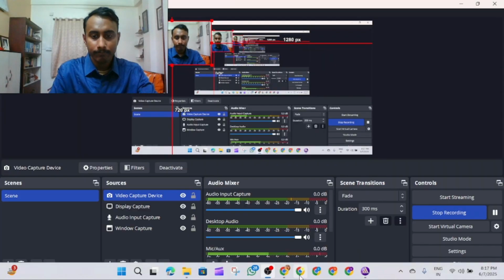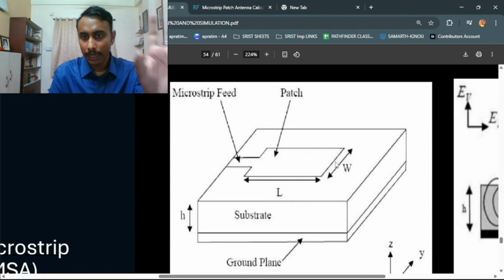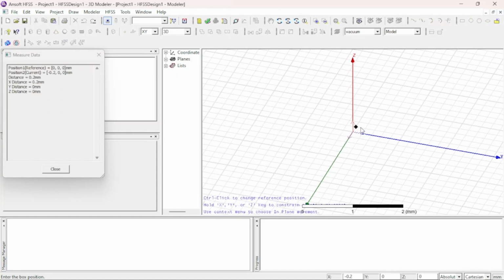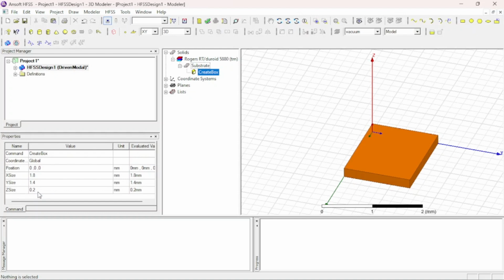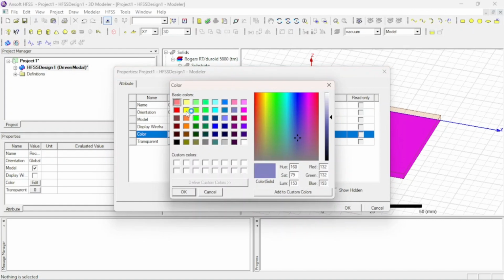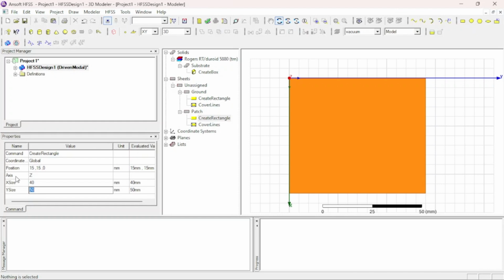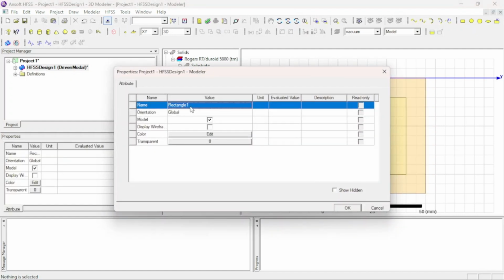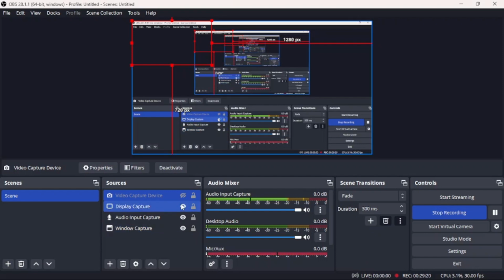MICROWAVE COMMUNICATION | ANTENNA DESIGNING AND SIMULATION | PART 01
This is the first video in Antenna Designing and Simulation using HFSS.